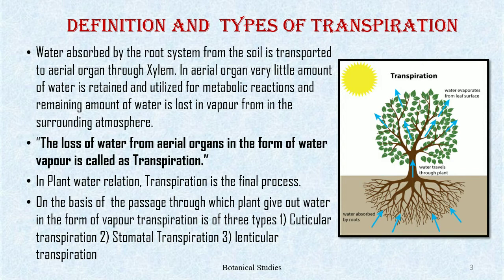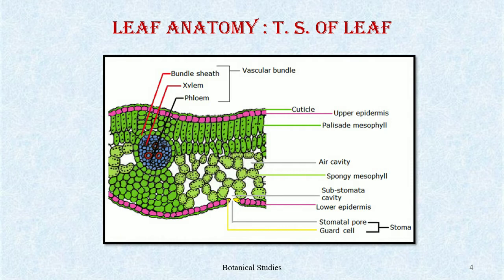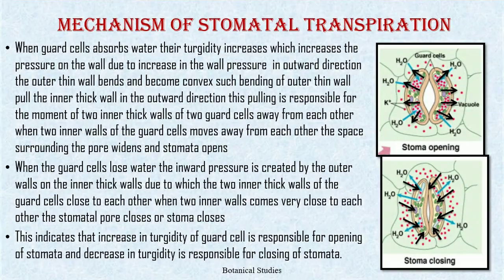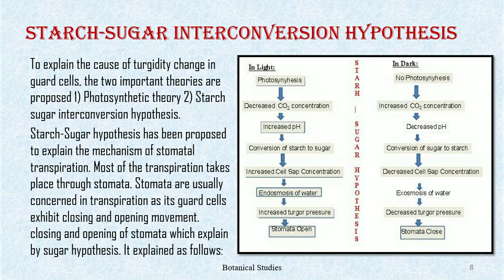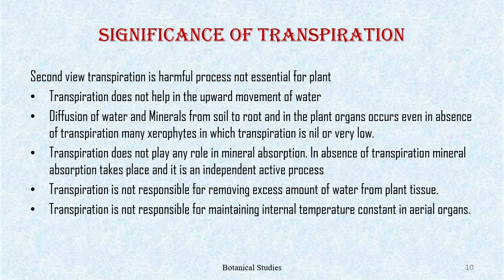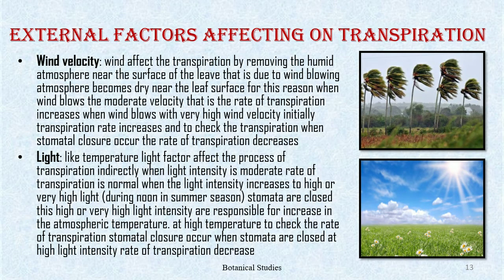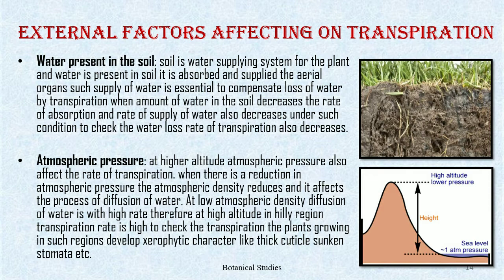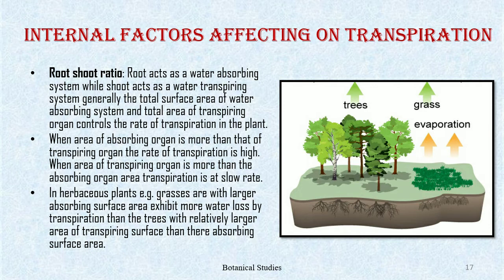Plant Water Relationship Part III ( Transpiration) | Dr. Varsha S. Khude | Botanical studies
In this video you will get information about Plant Water Relationship Part III Transpiration